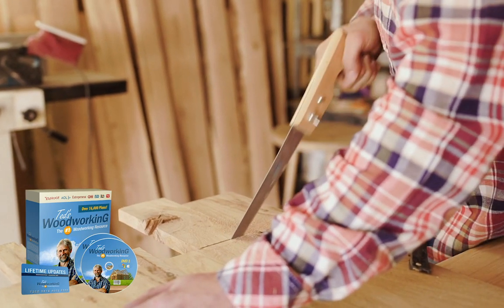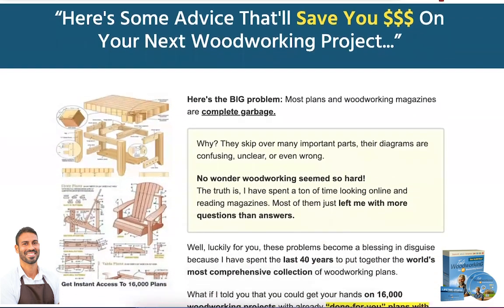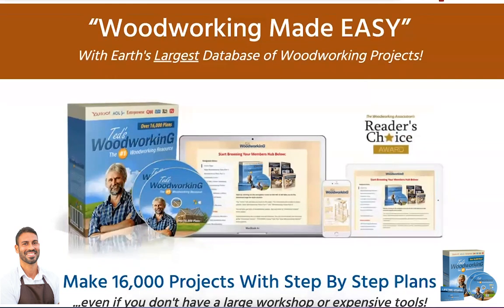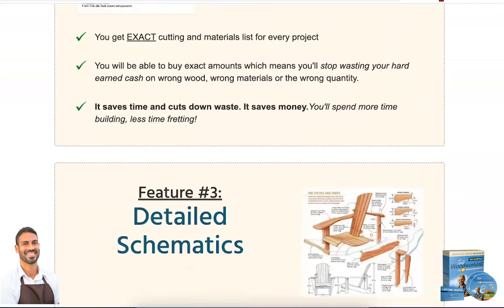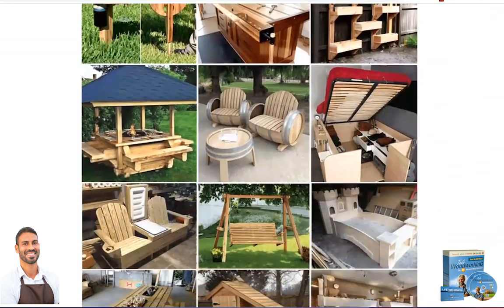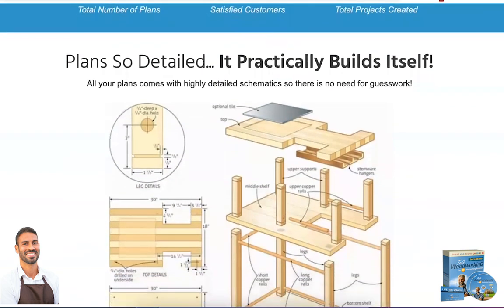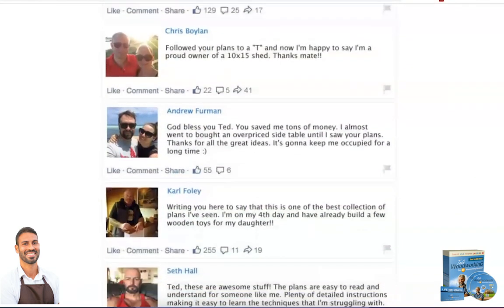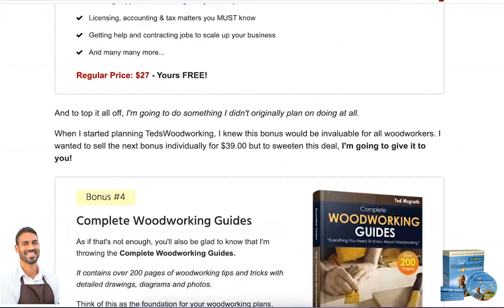TEDS WOODWORKING - Teds Woodworking Review - Teds Woodworking Plans - Don't lose your money!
Teds Woodworking Review:
I am making this video here for two reasons: First, because of the large number of people, who have thrown money in the trash, when searching Teds Woodworking to buy. Second, to tell you if Teds Woodworking really works.

What is Teds Woodworking:
Teds Woodworking is a program, designed to help people build a huge variety of woodworking furniture from scratch, step by step, to help beginners and professionals, to expand, refine and master their craft.

Does Teds Woodworking work?
This program really works and delivers what it promises. All plans have detailed step by step instructions that are easy to follow, and each plan has a list of materials, so you know exactly what you need to start building.

Is Teds Woodworking safe to buy?
Teds Woodworking gives you a 60 day money back guarantee, so if you buy it and you don't get satisfied, or if you don't like the content for any reason, just send an email to the support team. They will refund all your money, that way you don't take any risk for trying.
But there is one reason why many people are throwing money away, when searching for Teds Woodworking to buy. I explained it in detail in the video, I hope it helps you.

00:00 Teds Woodworking
00:45 Whats is Teds Woodworking
01:10 Does Ted Woodworking works
01:44 Money back guarantee
02:00 Why people are losing money
03:09 Thank you